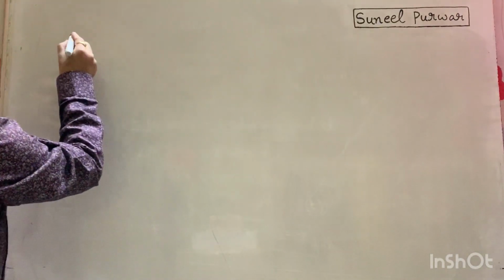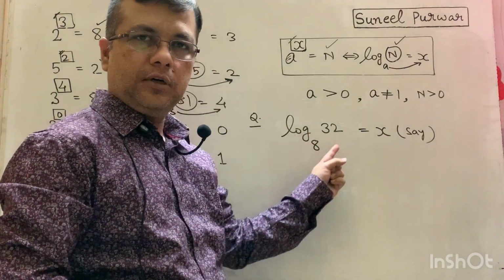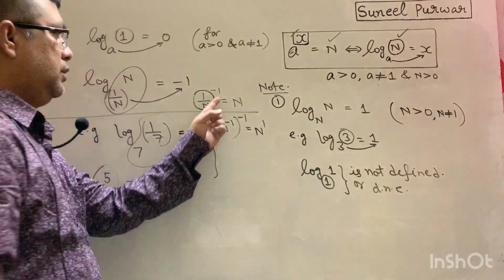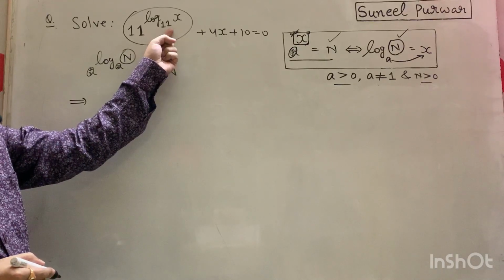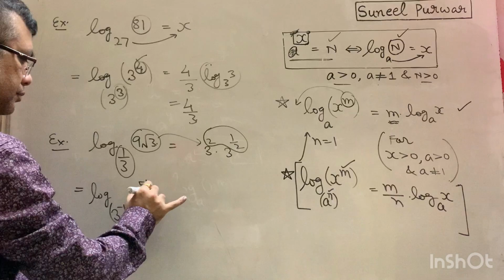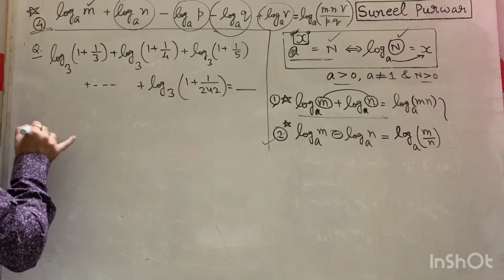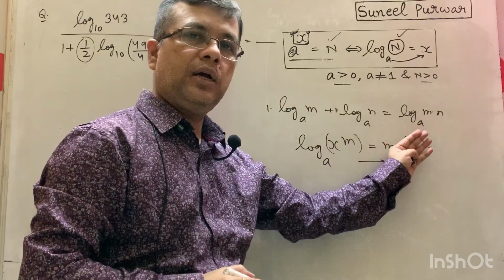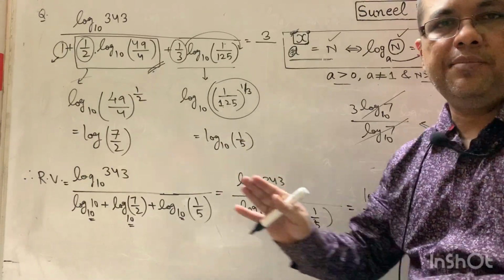Logarithms for Dummies: Zero to Hero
This is a short lecture on logarithms which covers all the important properties of logarithms (from basics with quality illustrations ) except ‘base change theorem’

At the end of this video you will be oozing with confidence to take on logarithms

मैथ्स आसानी से
किसी परेशानी के
by SUNEEL PURWAR
MATHS EXPERT.
20 Years Experience.
Best Ranks: AIR 13 in IIT JEE Advanced & AIR 5 in JEE-MAIN/AIEEE